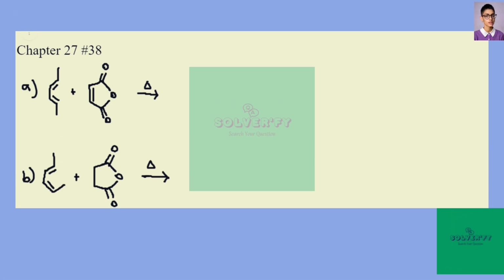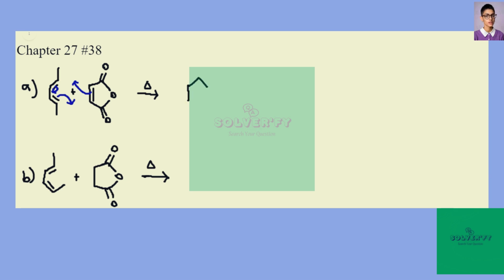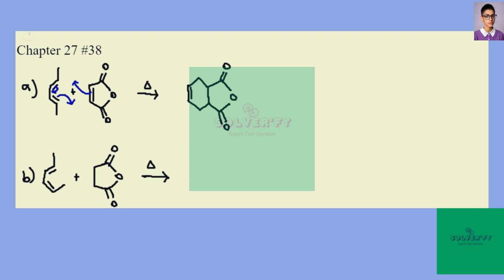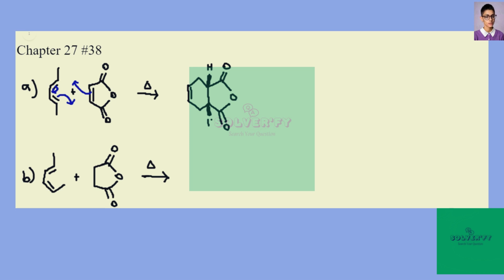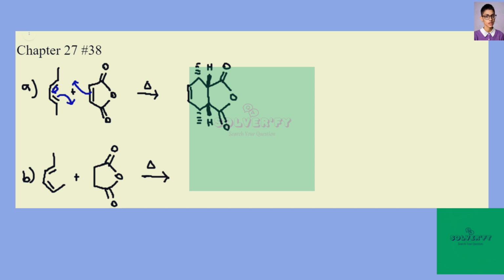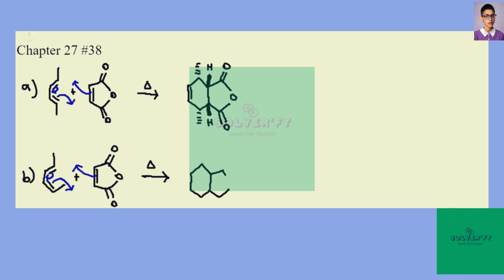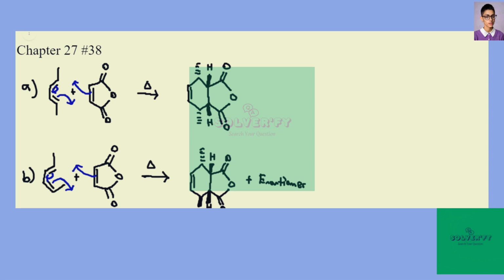[Chemistry] Draw the product of each Diels-Alder reaction and indicate the stereochemistry at all st